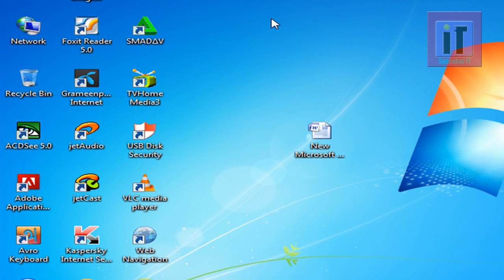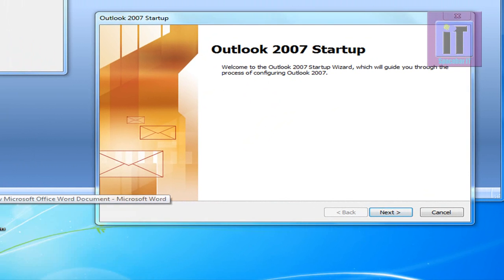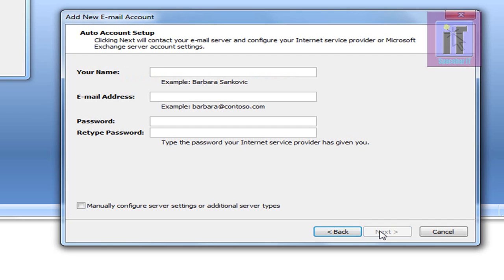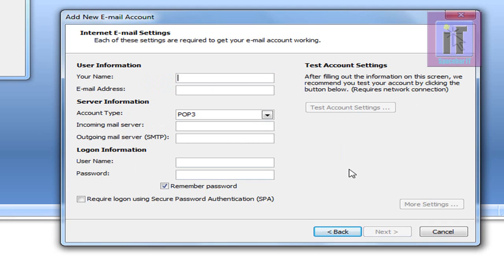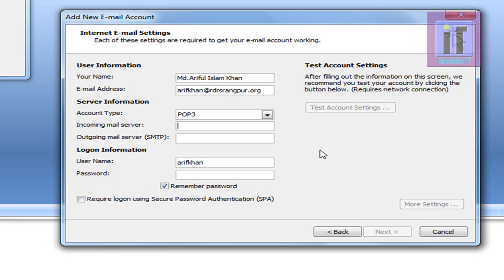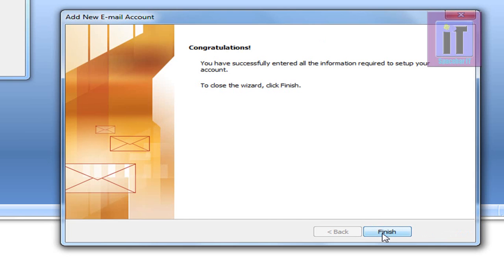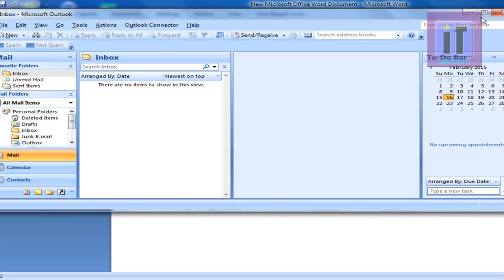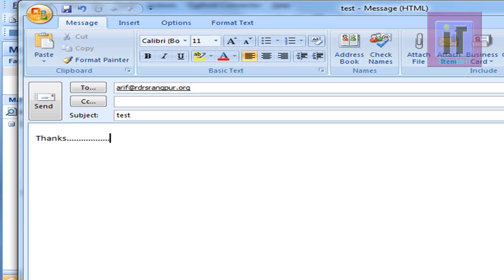How to configure Microsoft Office outlook 2007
It’s tutorial of step by step configure Microsoft office outlook 2007.Here you have to learn set up Ms. Office outlook 2007.